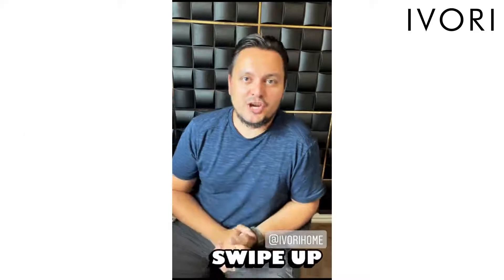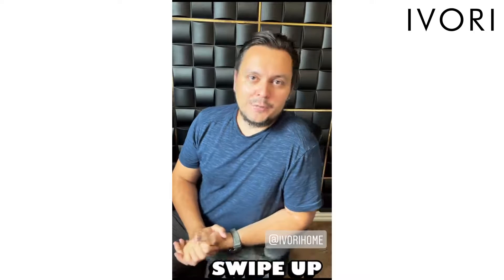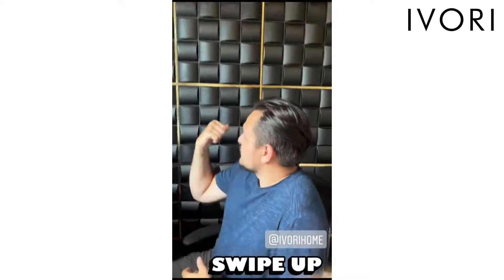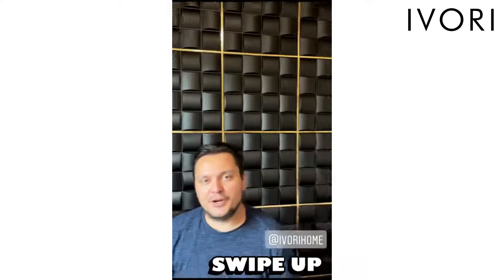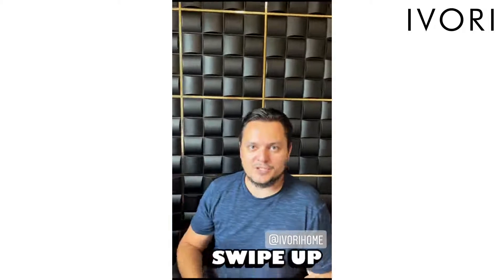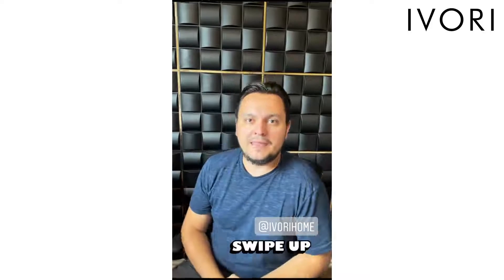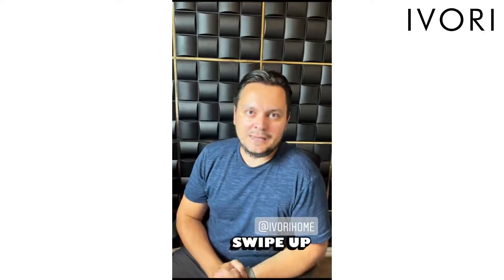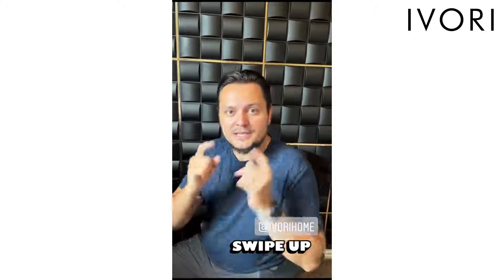Lina bough her husband some IVORI Home 3D Wall Panels for his office. See what it looks like!